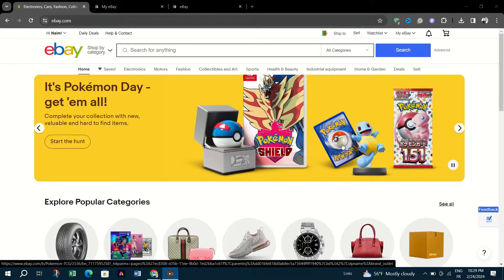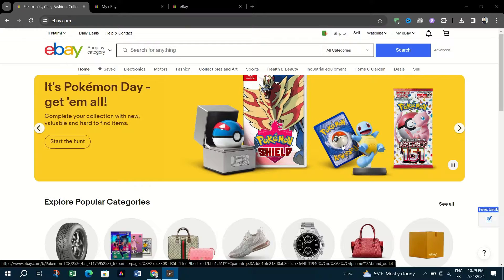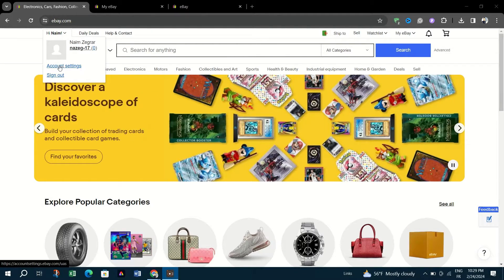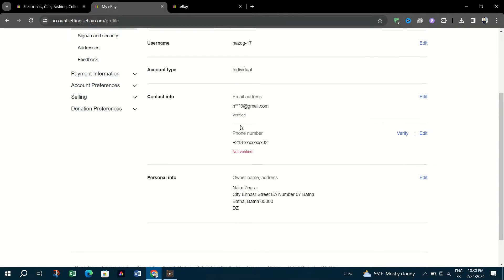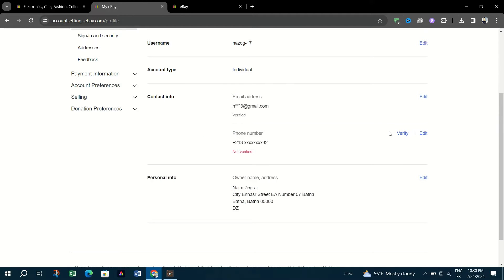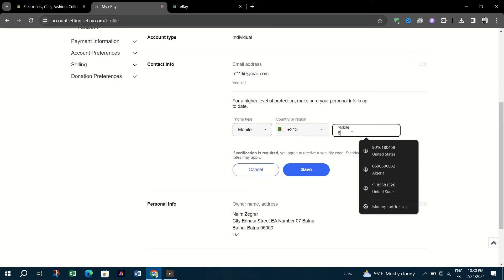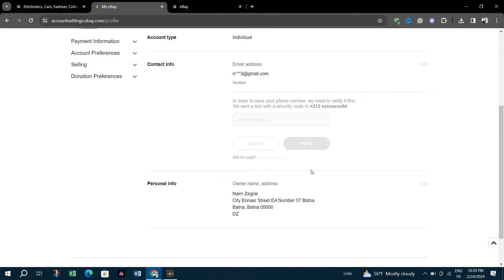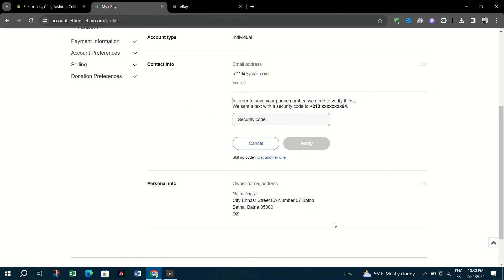How to Change Your Mobile Number on Ebay [LATEST]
Want to update your mobile number on eBay? Stay up-to-date with the latest method to change your mobile number on eBay with this comprehensive tutorial.

Join us as we navigate the eBay website and demonstrate the simple steps to update your mobile number hassle-free.

Learn how to log in to your eBay account and access your account settings.

Discover the option to edit your personal information, including your mobile number, under the "Account settings" or "Profile" section.

Follow the prompts to enter your new mobile number and confirm the changes.

Don't miss out on this essential guide for eBay users. Let's keep your eBay account information up to date with the latest changes! 📱🛒🔒